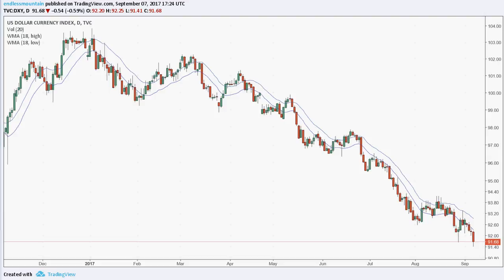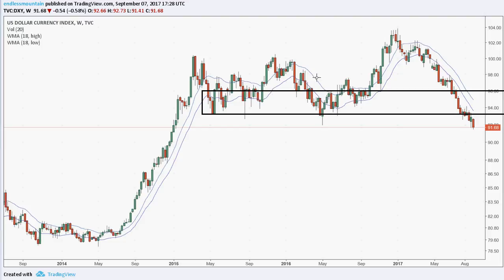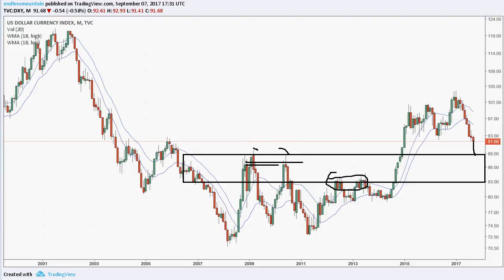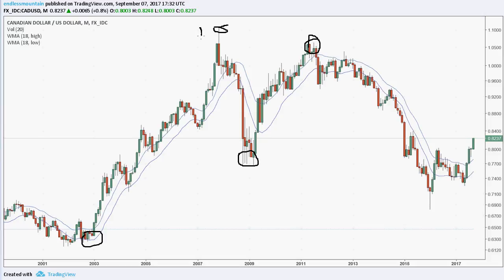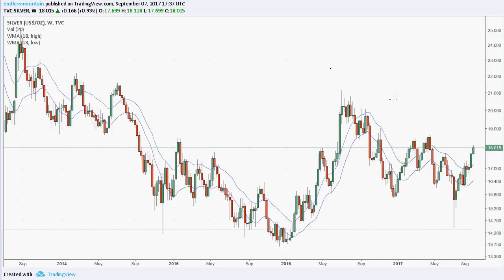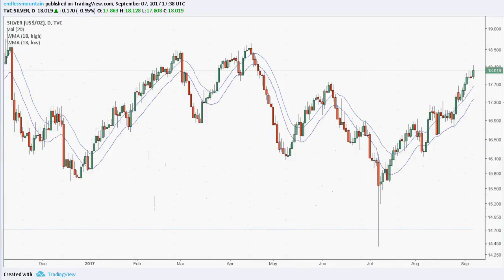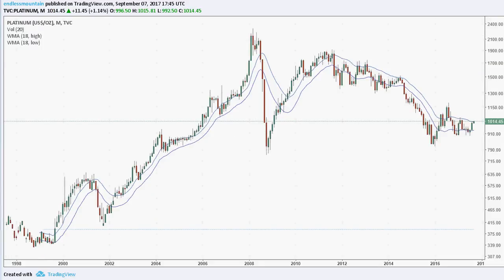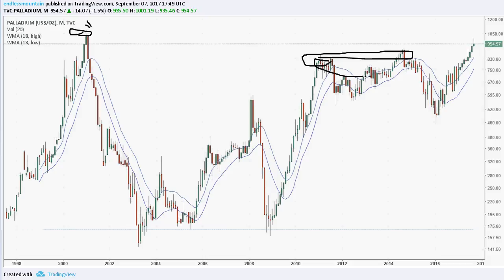Precious Metals and Currency Technical Analysis 2017.09.07